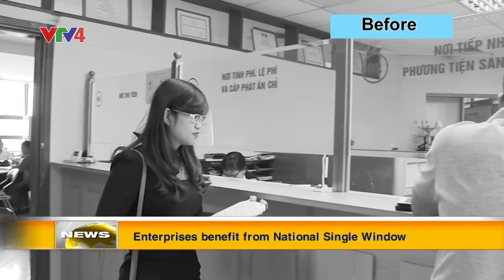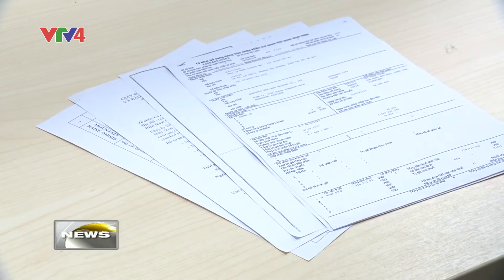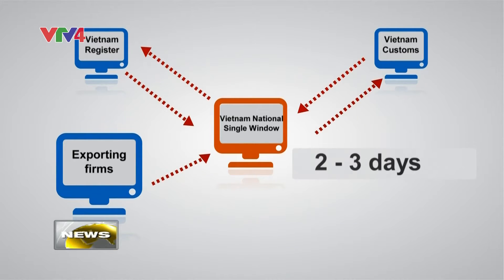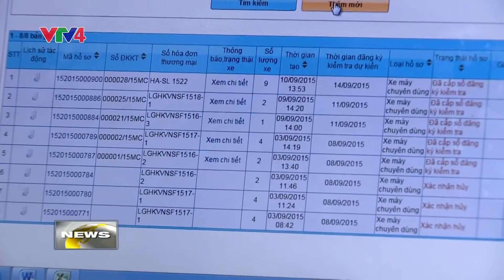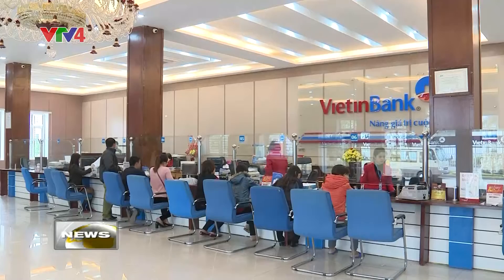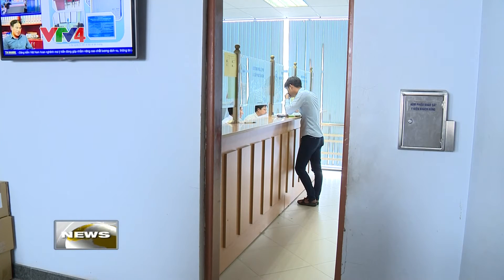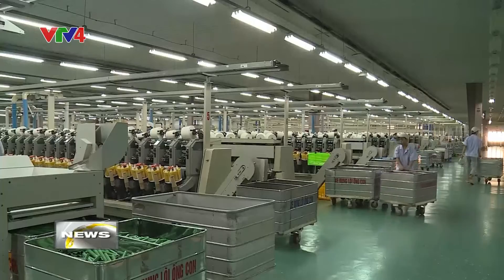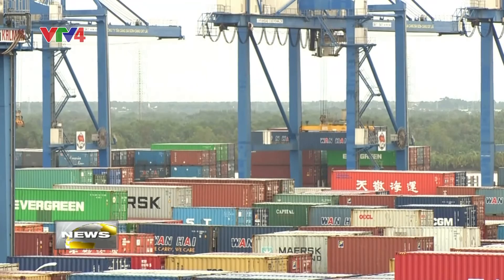Enterprises benefit from National One stop shop customs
Enterprises are now able to accelerate administrative process and save costs on customs procedures thanks to National one-stop shops.  This new mechanism has recently been implemented across all major sectors of the economy allowing enterprises to participate in one-stop shop customs online services, providing instant connectivity with licensing officers at relevant ministries.